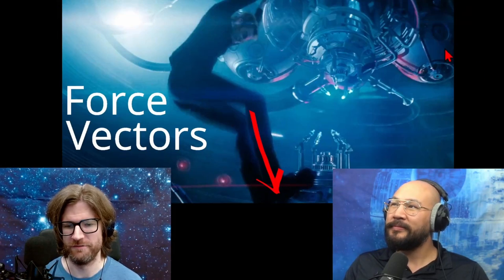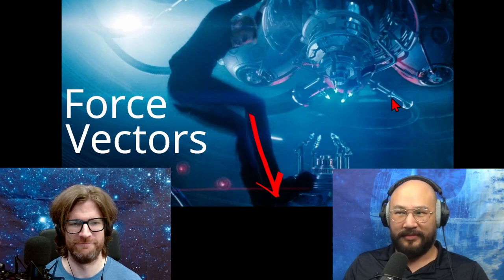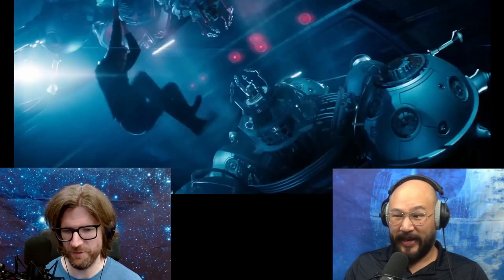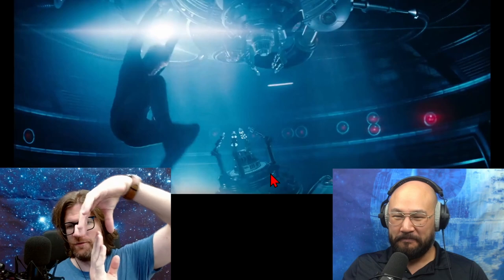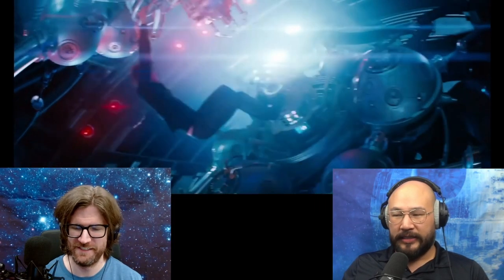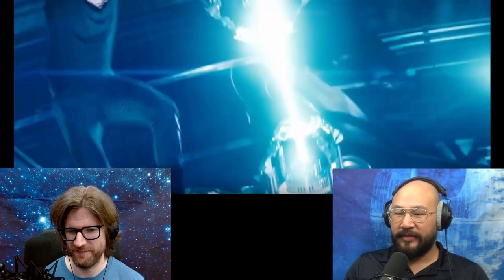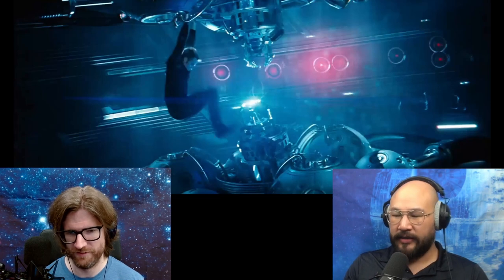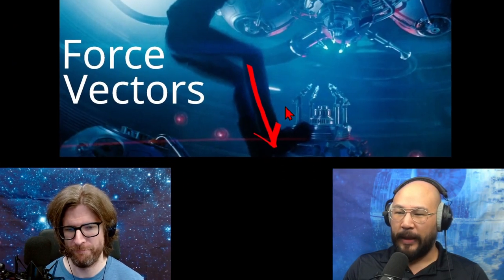Star Trek Into Darkness | Misdirected Kicks